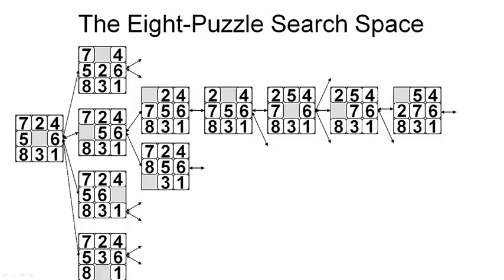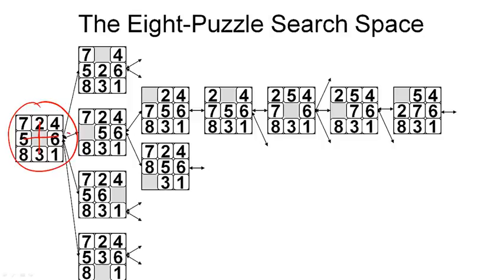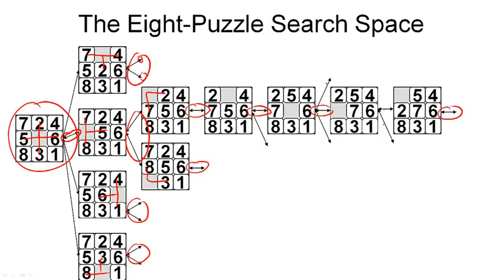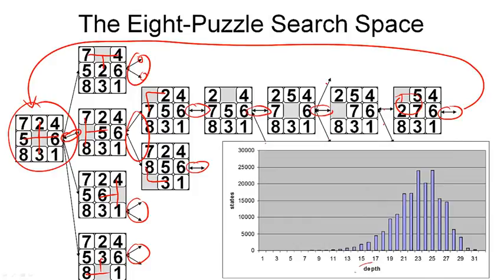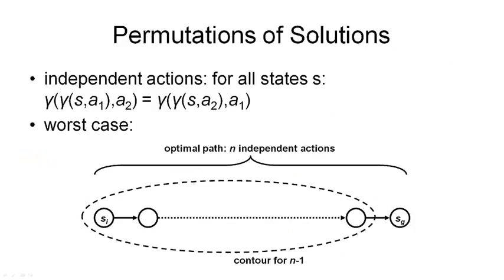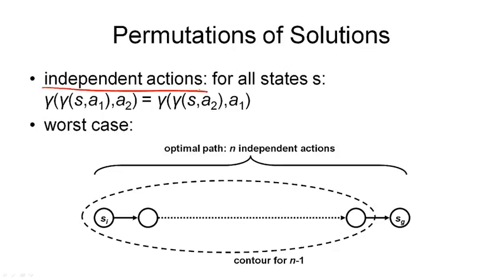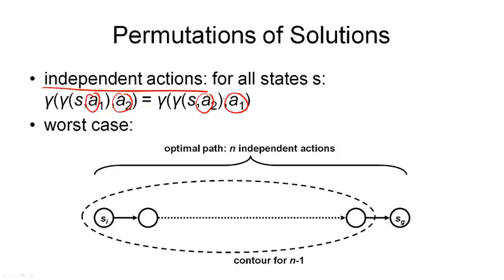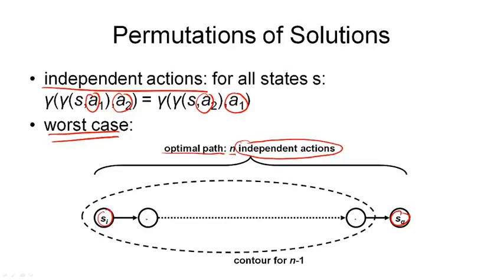2 6 2 4b A Graph Search 646